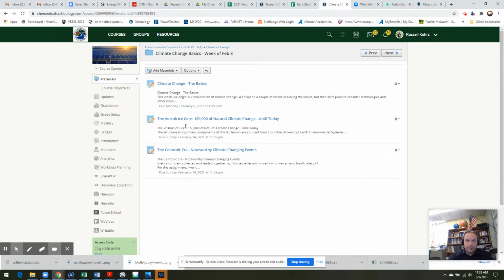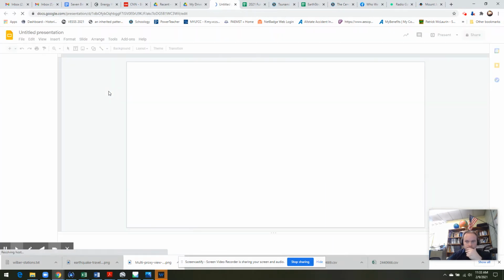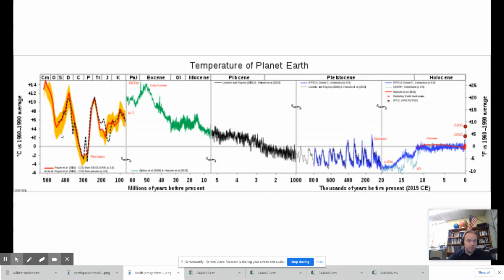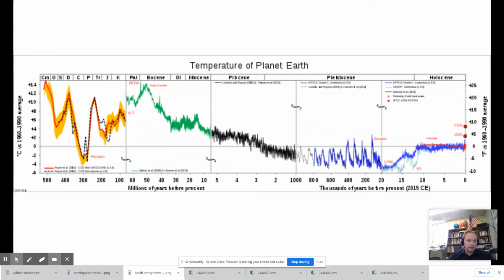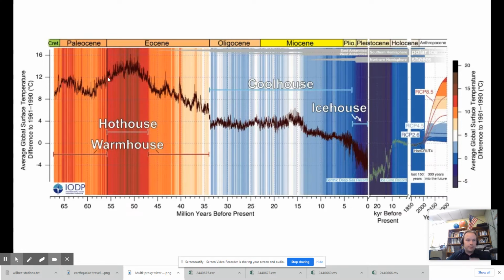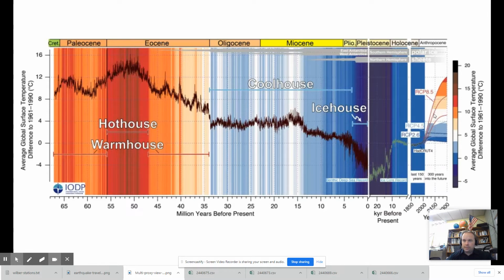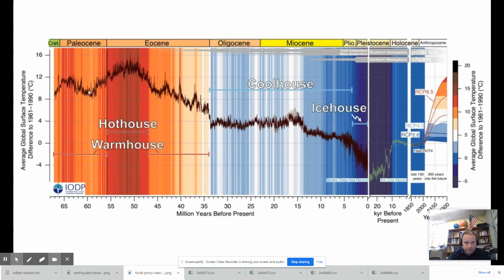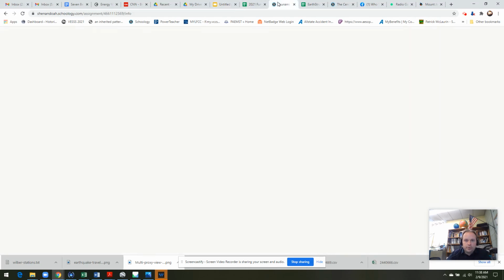Class: Week of Feb 8 (Juniors)